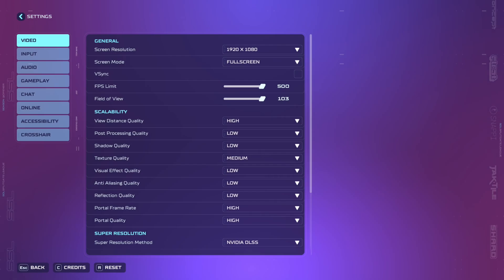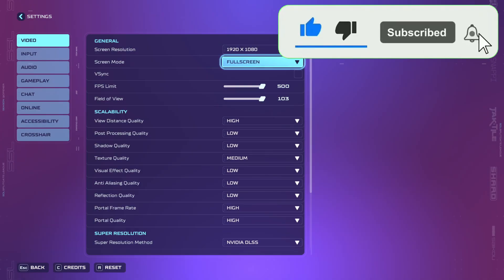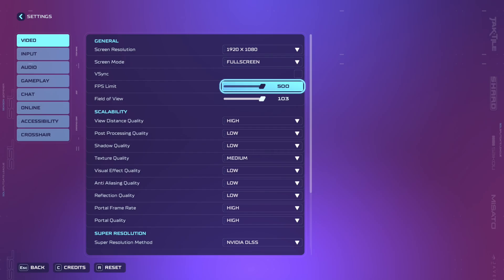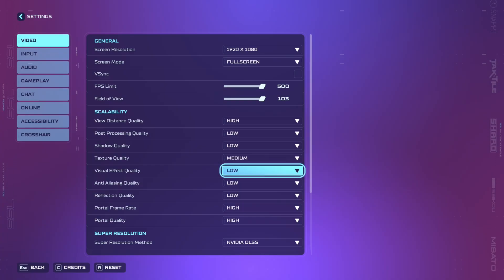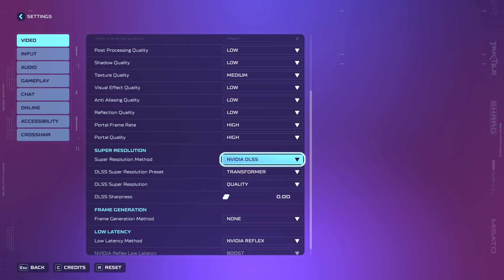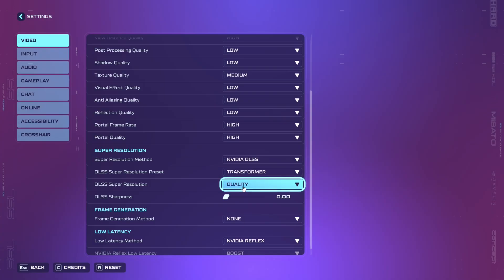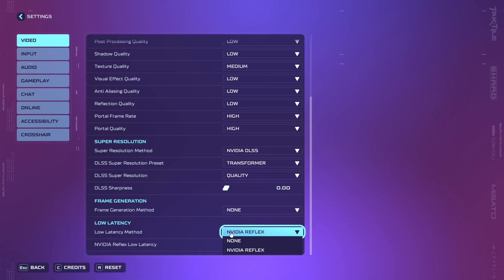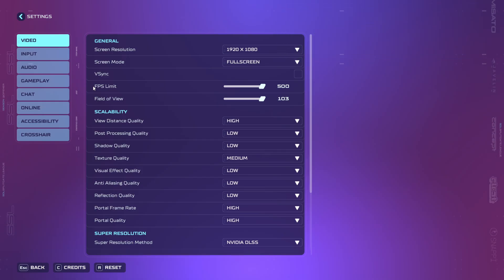Splitgate 2 Best Settings for MAX FPS and QUALITY! Competitive Settings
These are the best in-game settings for Splitgate 2 to increase your fps while also increasing quality/visibility for competitive play.

Can we get this video to 100 likes? :O